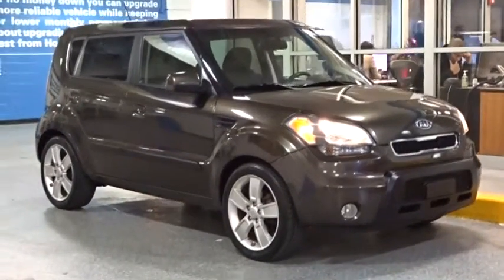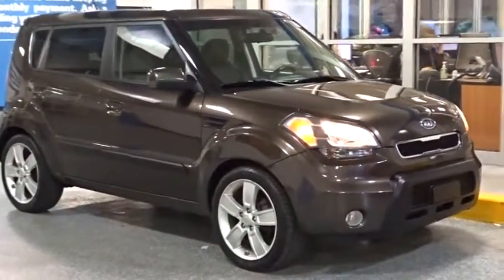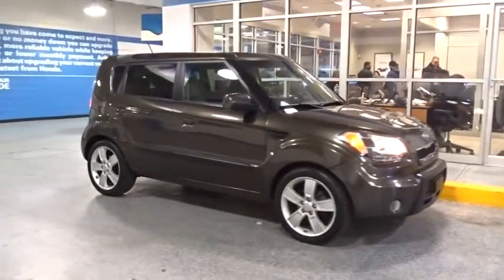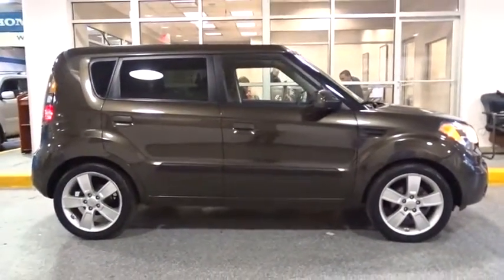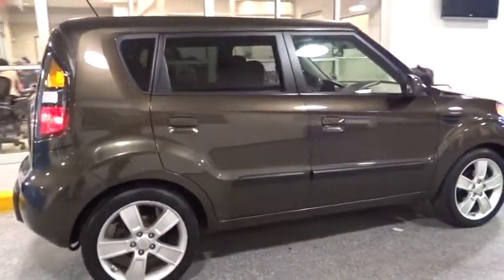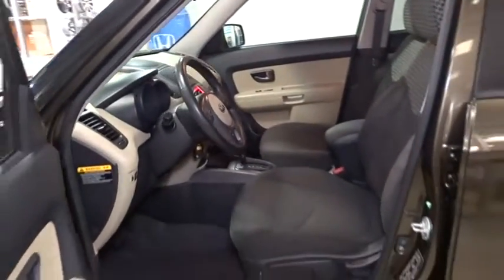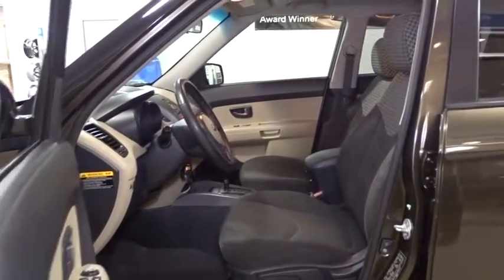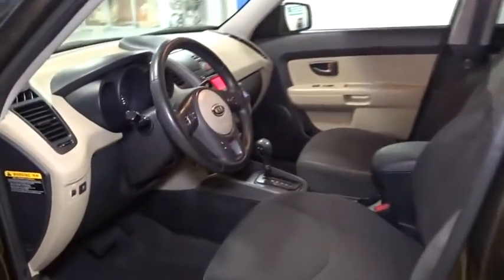2010 Kia Soul Woodside, Queens, Manhattan, Whitestone, Brooklyn, NY 163641N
2010 Kia Soul

Paragon Honda
57-02 Northern Blvd

AM/FM radio: SIRIUS,AM/FM/CD/MP3 Audio System,CD player,MP3 decoder,Air Conditioning,Rear window defroster,Power steering,Power windows,Remote keyless entry,Steering wheel mounted audio controls,Traction control,4-Wheel Disc Brakes,ABS brakes,Anti-whiplash front head restraints,Dual front impact airbags,Dual front side impact airbags,Front anti-roll bar,Front wheel independent suspension,Low tire pressure warning,Occupant sensing airbag,Overhead airbag,Brake assist,Electronic Stability Control,Panic alarm,Speed control,Bodyside moldings,Bumpers: body-color,Power door mirrors,Driver door bin,Driver vanity mirror,Front reading lights,Illuminated entry,Outside temperature display,Passenger vanity mirror,Tachometer,Tilt steering wheel,Front Bucket Seats,Split folding rear seat,Passenger door bin,Rear window wiper,Variably intermittent wipers